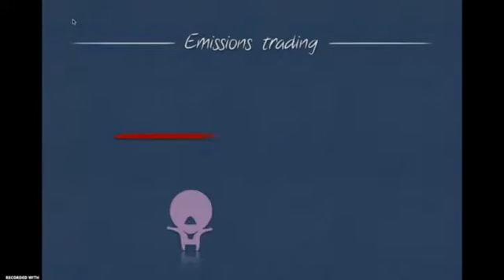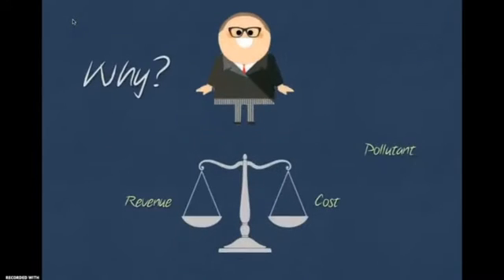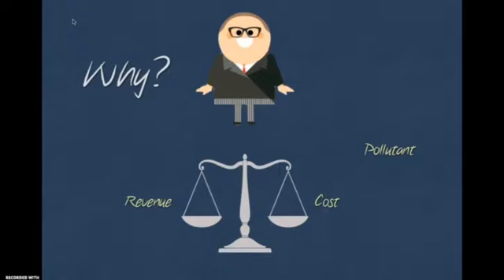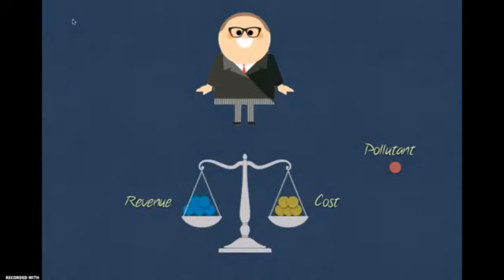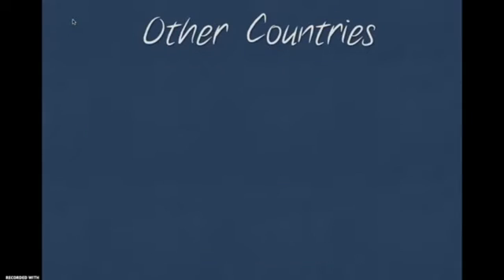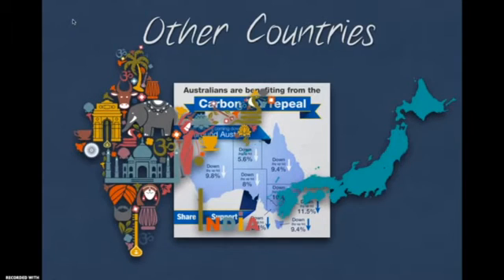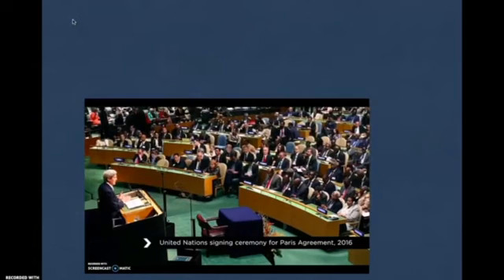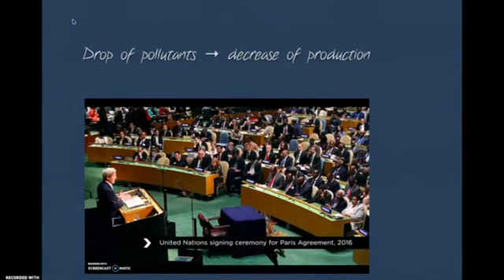Citizen Video 1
The effects of economics on environmental issues.